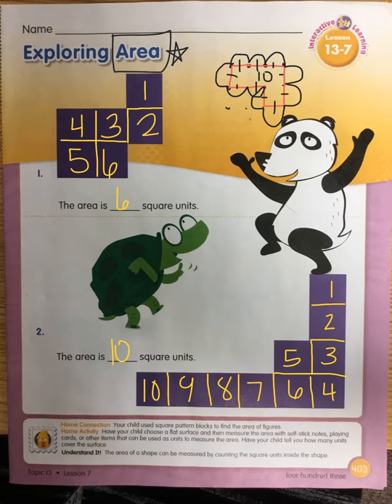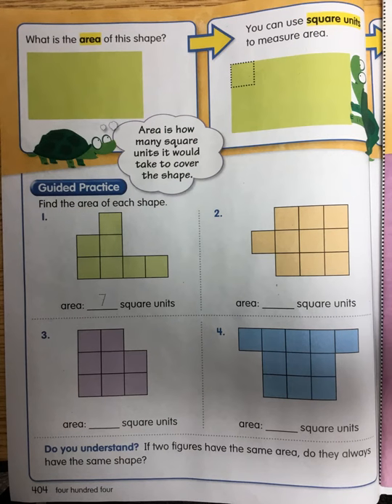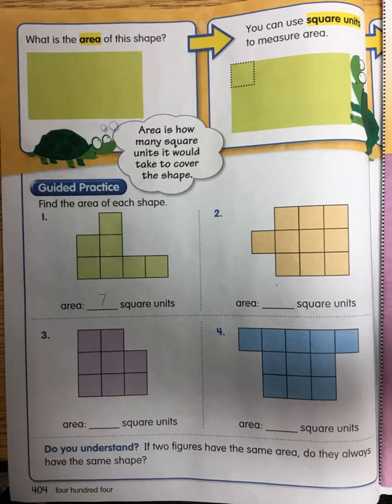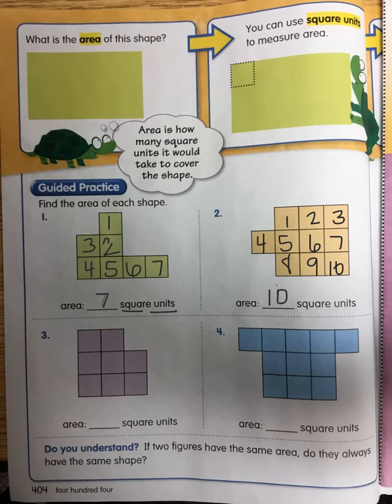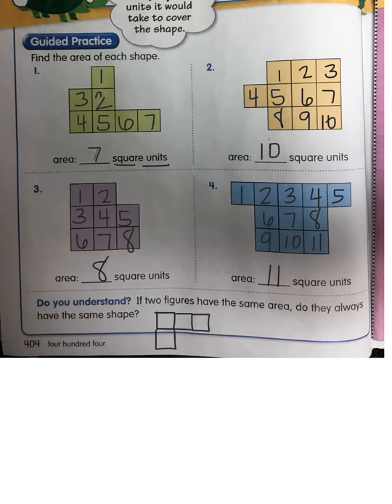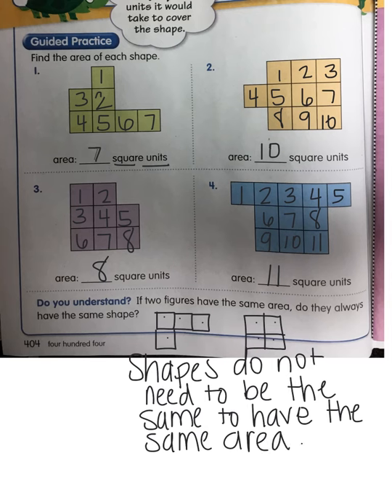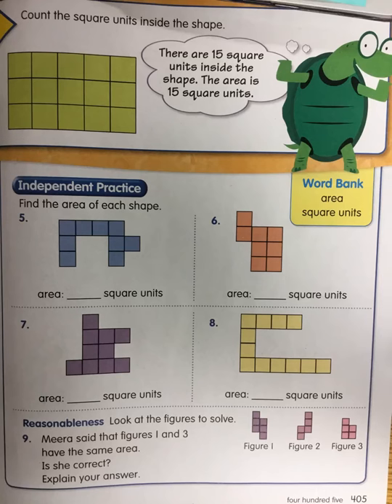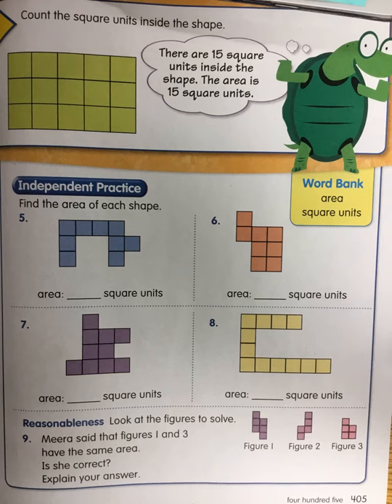13-7 Exploring Area